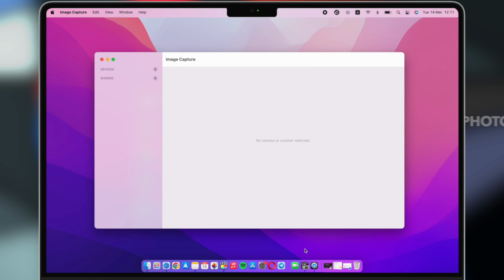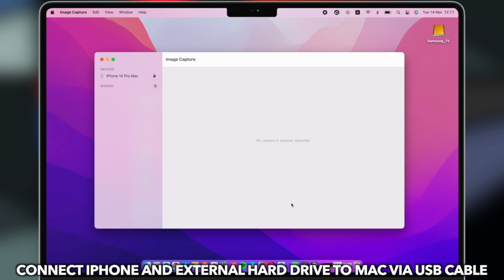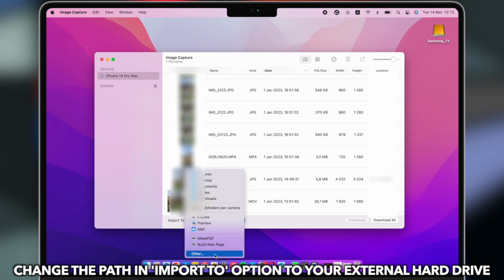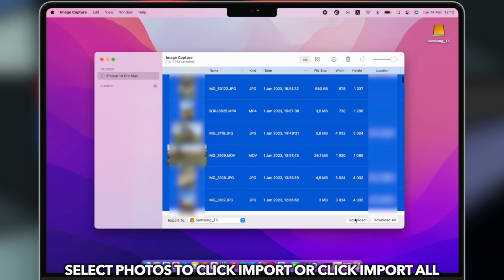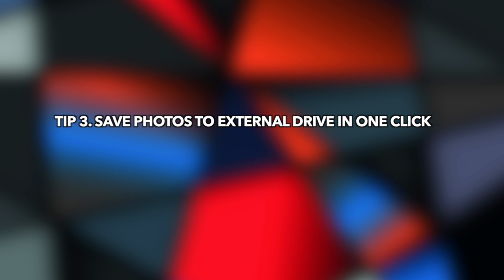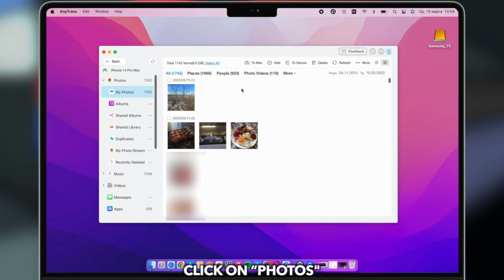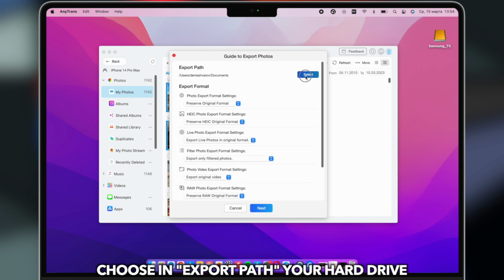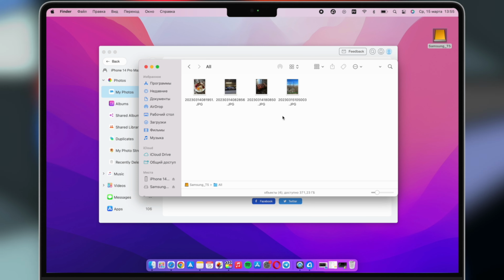[3 Ways] How to Backup iPhone Photos to External Hard Drive 2024 | Windows PC & MAC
With this easy-to-follow tutorial, you'll be able to back up iPhone photos to external hard drive in just a few simple steps. Whether you use PC or Mac, you will find a solution in this video!

With the increasing amount of photos and videos we capture on our iPhones, it's important to have a reliable backup solution to ensure that we don't lose our precious memories. In this video, we'll show you step-by-step how to back up your iPhone photos to an external hard drive.
00:00 Intro
00:16 Tip 1. Backup iPhone photos to external hard drive Mac
01:01 Tip 2. Backup iPhone photos to external hard drive PC
01:32 Tip 3. Save iPhone photos to external hard drive directly